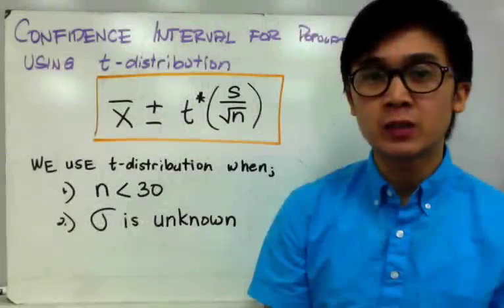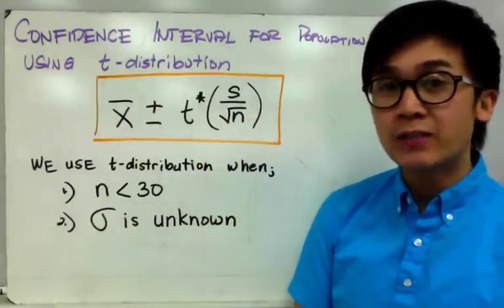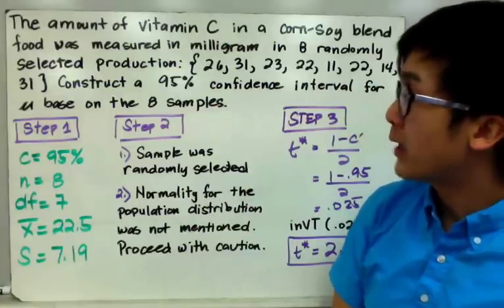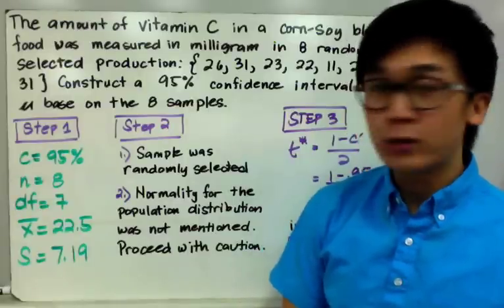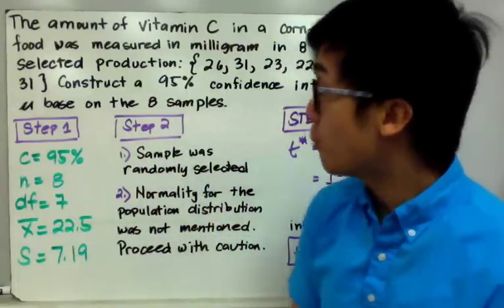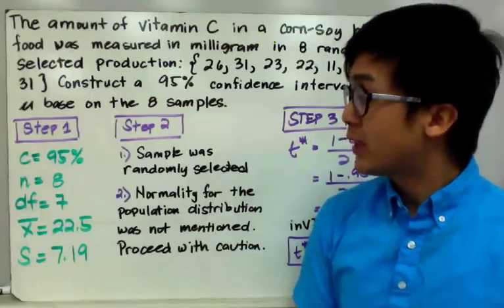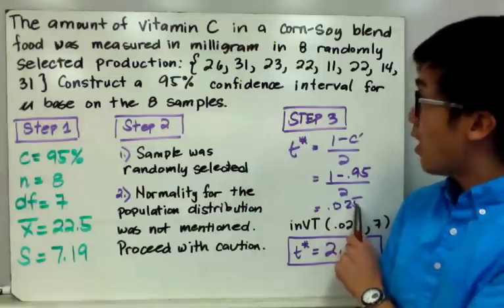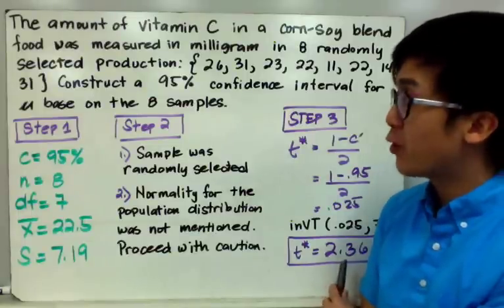STATISTICS: Confidence Interval for Population Mean Using t Distribution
This lesson on inferential statistics shows you how to use the t-distribution in estimating the parameter µ given the sample mean and the population standard deviation is unknown.  This estimation procedure is used when the conditions for the t-distribution is satisfied

0:25 Formula for CI when population SD is not known
0:40 steps in computing for CI
3:50 interpreting conclusion

x-bar ± t* (sx/√n)

Lesson in approximating the population mean using t-distribution

Peter